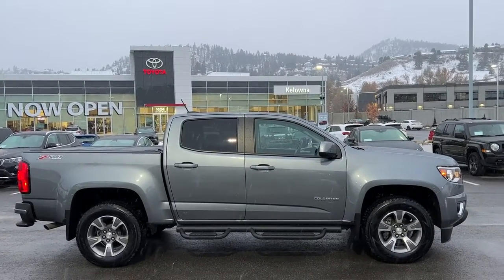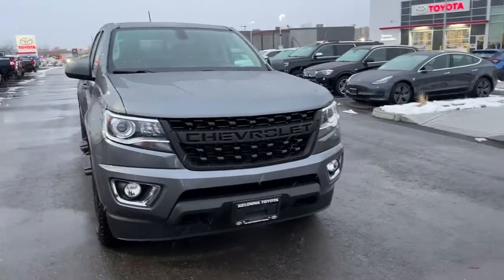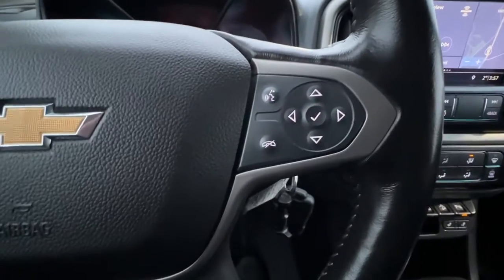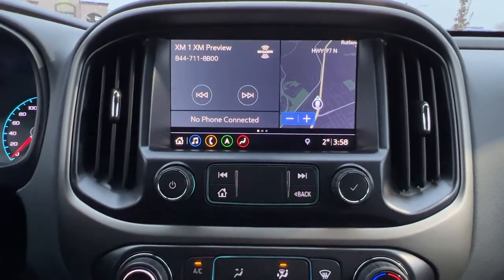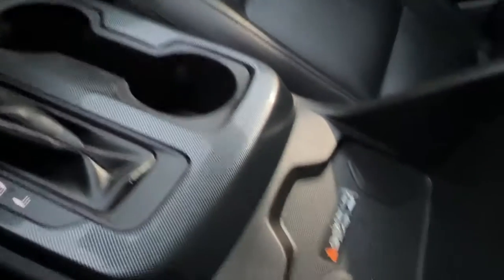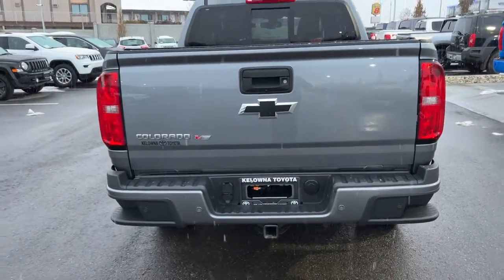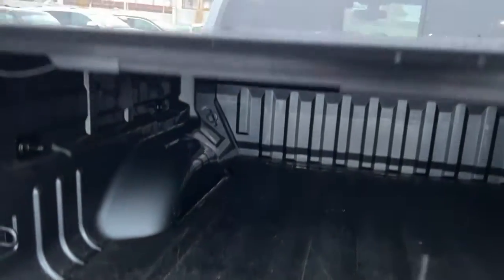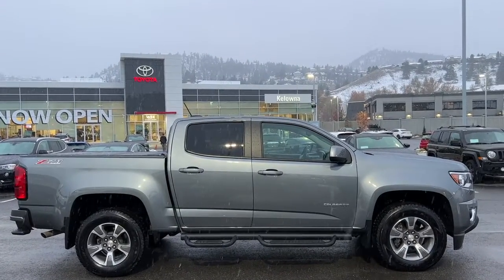Gray 2019 Chevrolet Colorado Z71 4WD Review Kelowna BC - Kelowna Toyota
VSA Licensed : #5134 | View photos and more info (Uploaded by DataDriver).